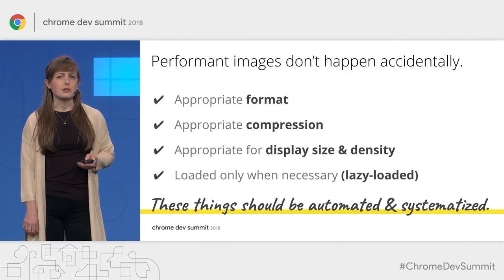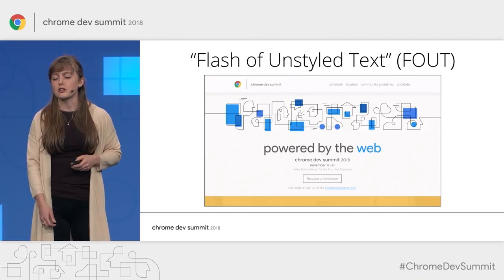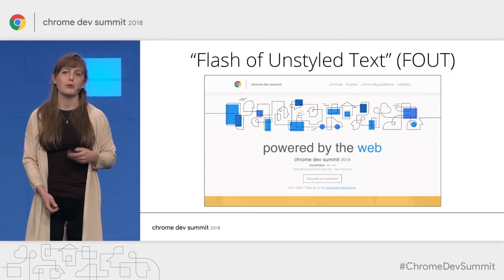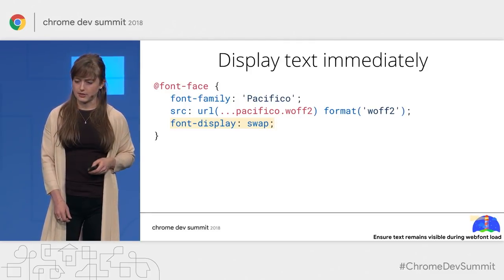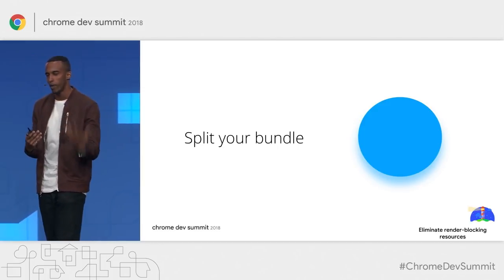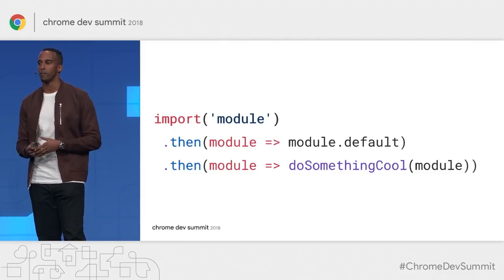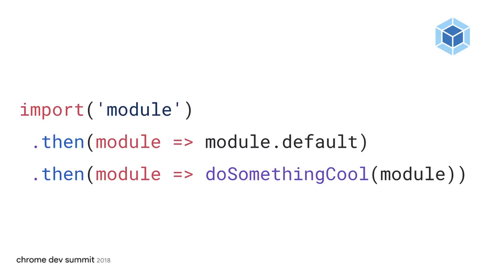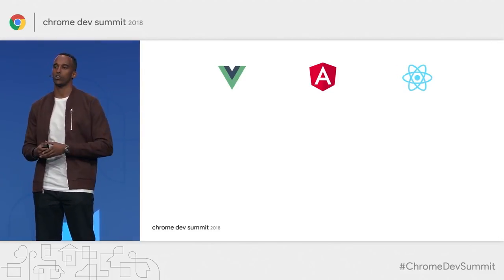Top 3 Speed Essentials for Web Developers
Watch this recap for 3 important tips for creating fast websites. You can also watch the original Chrome Dev Summit session

In their session titled ‘Speed Essentials: Key Techniques for Fast Websites’, Katie and Houssein guide you through the key techniques in JavaScript, images, [CSS] and web fonts that you can use to maximize the performance of your site. Watch this recap for the top 3 essentials from their talk.

event: Chrome Dev Summit 2018; re_ty: Publish; product: Chrome - General; fullname: Katie Hempenius, Houssein Djirdeh;